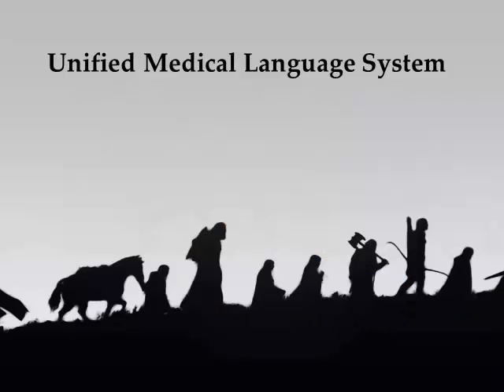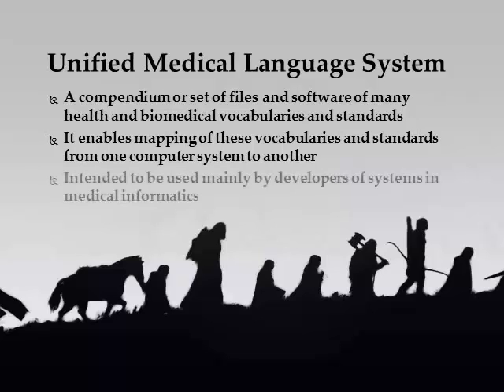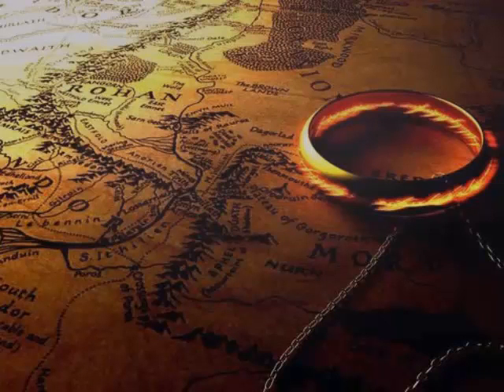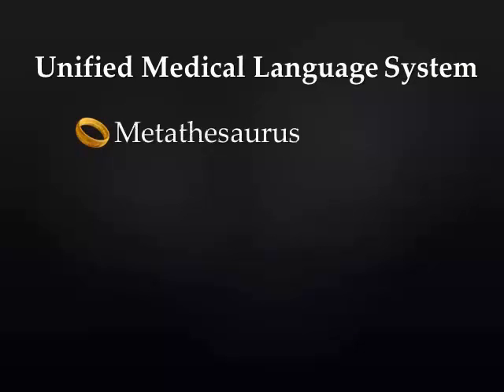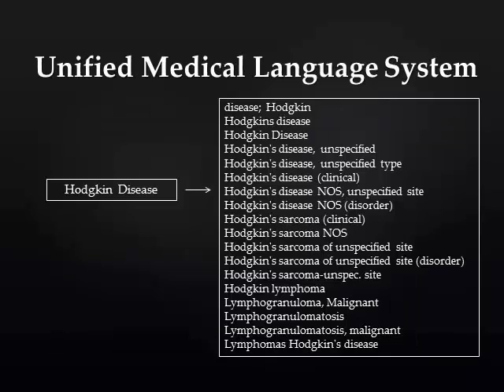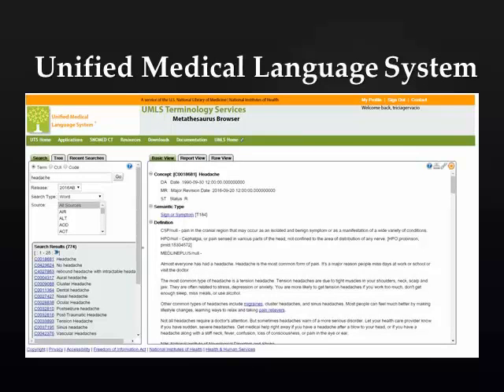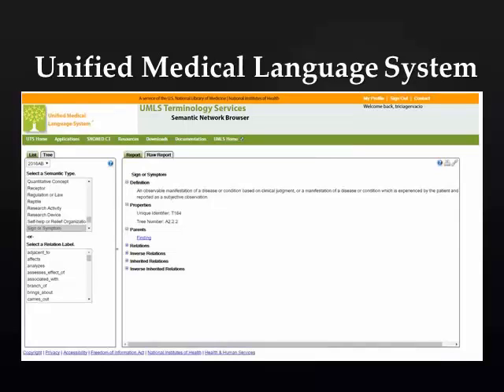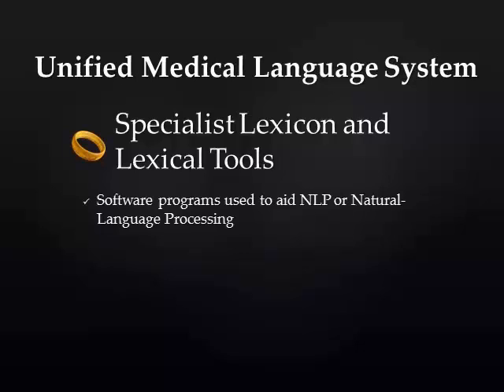United Medical Language System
UMLS Report for MSHI MI224 course
Music from Benmusic.com